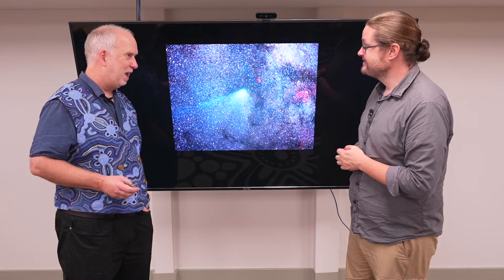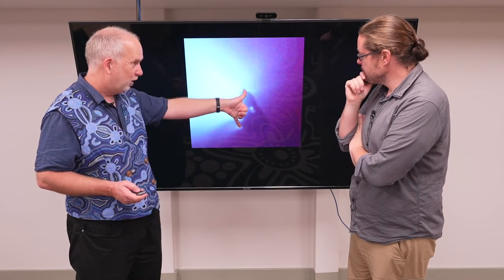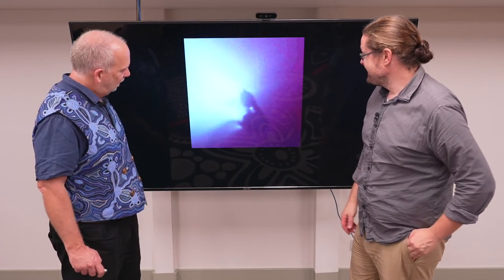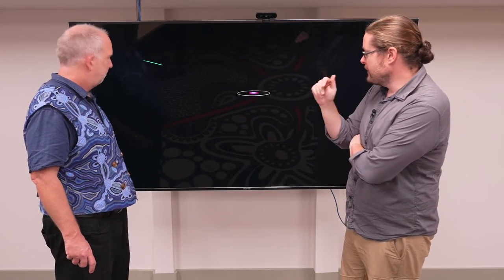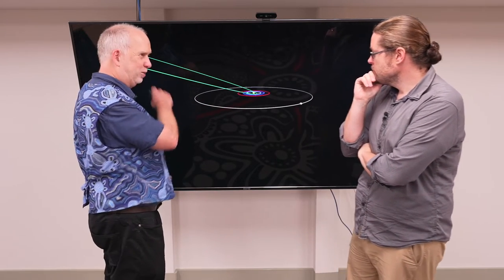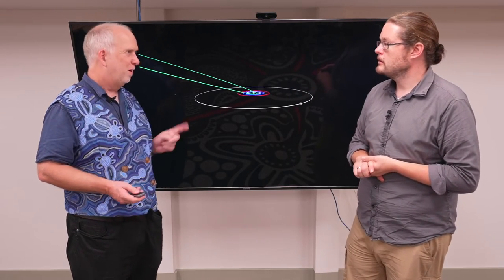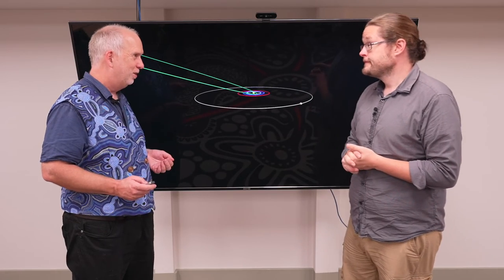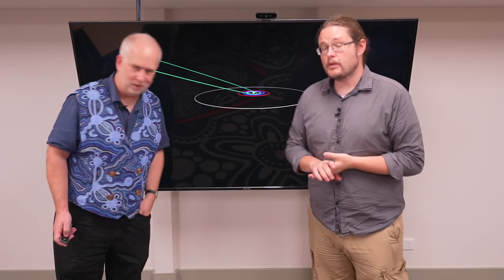Planets V8.3 Halley Type Comets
Halley type comets